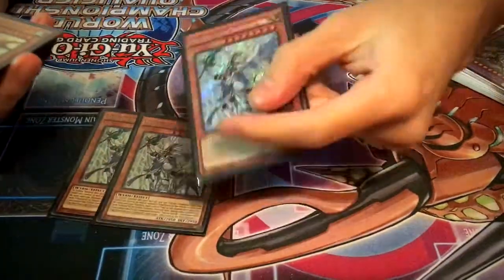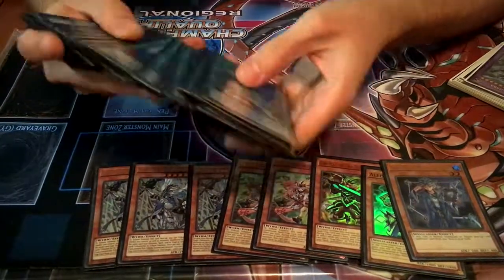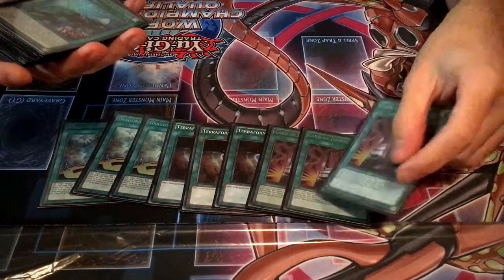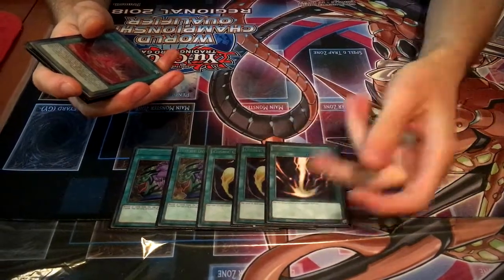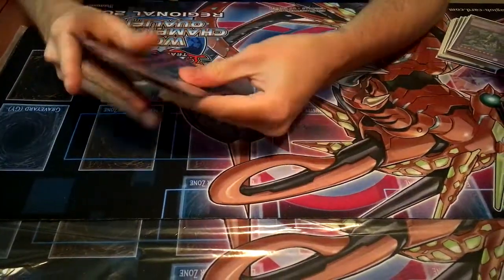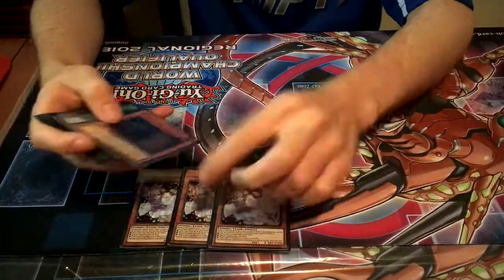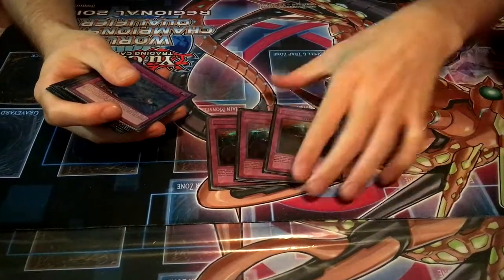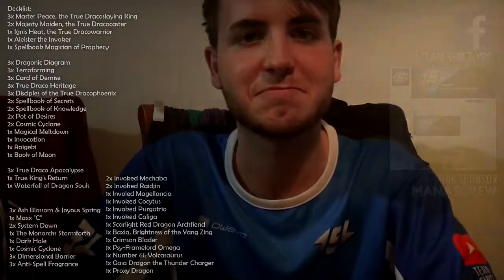Top 8 Loughborough Regional True Draco Invoked Deck Profile - YuGiOh - Michael Ashworth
Michael takes a variant of true draco with an invoked engine to accompany the new spellbook draw engine to a top 8 finish last weekend at the loughborough regional!